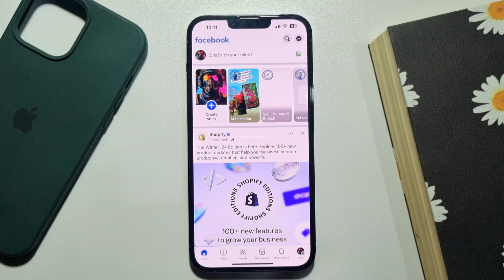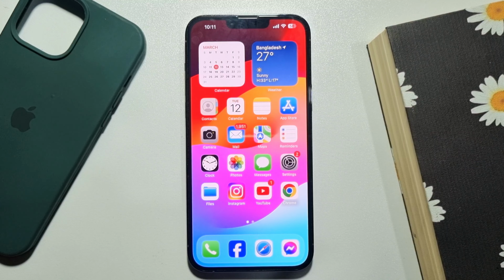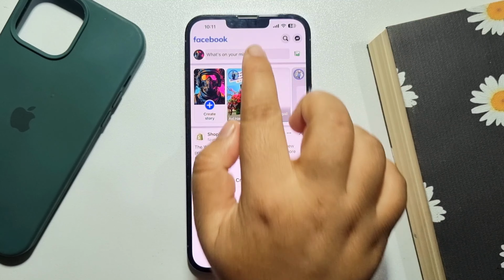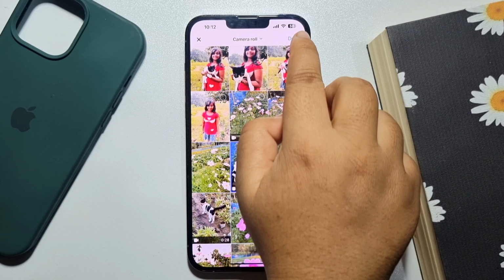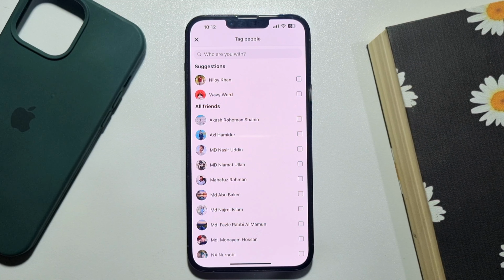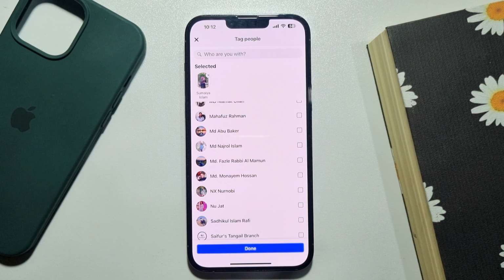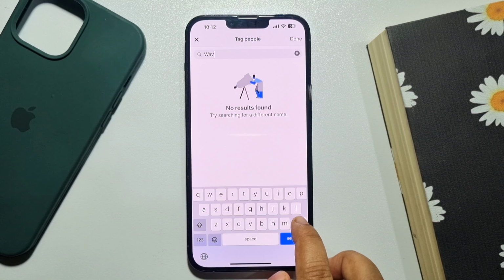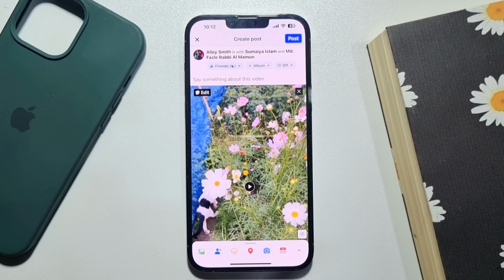How to Tag Someone on Facebook Video | Mention Your Friends on Video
Tagging a video on Facebook identifies the friends that the video features. Each tagged friend receives a notification, and the video appears on their profile's "Photos and Videos" section. The video also appears on their timeline and on their friends' news feeds

0.00 Intro
0.30 Select video
0.40 Tagging friend
1.26 Outro